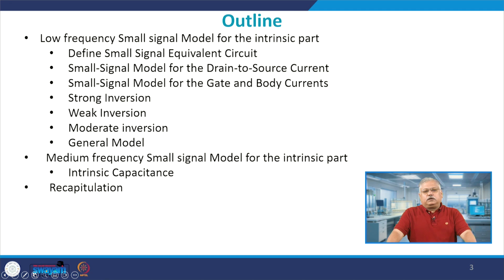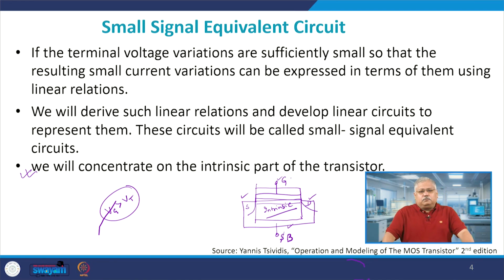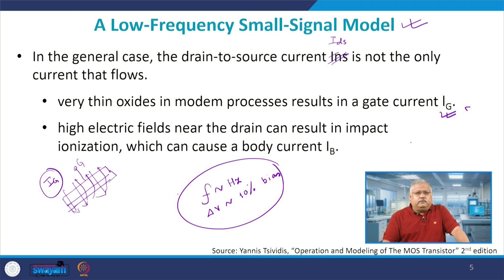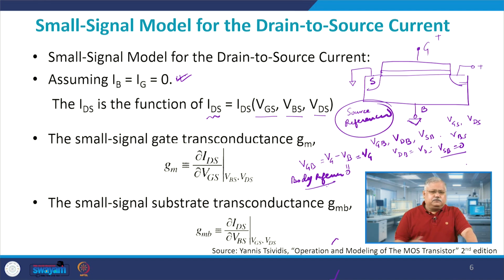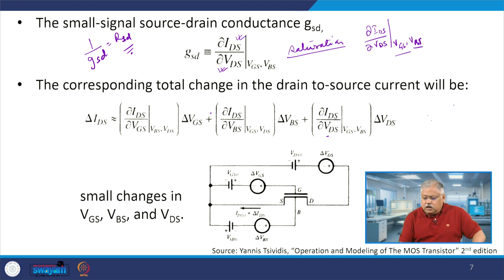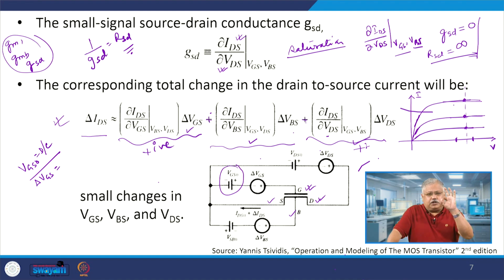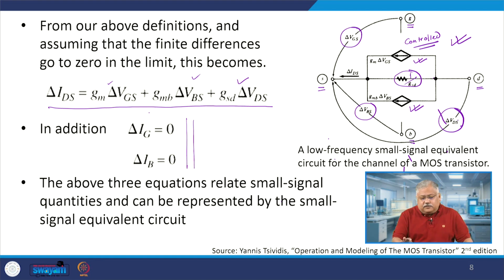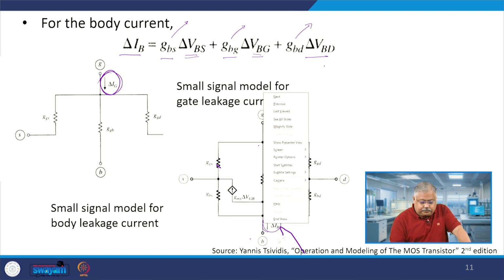Lecture 11 Capacitance Modeling for High & Low Frequency-I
This lecture provides an in-depth exploration of capacitance modeling in MOS transistors, focusing on both high- and low-frequency small-signal models. Key topics include the derivation and analysis of small-signal equivalent circuits for intrinsic capacitance, current variations, and the impact of strong, weak, and moderate inversion on device behavior.